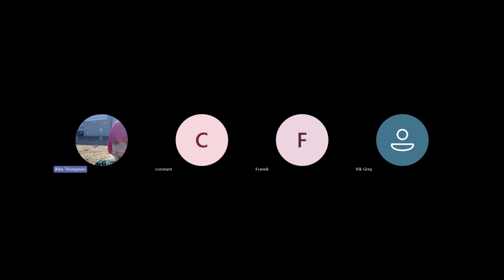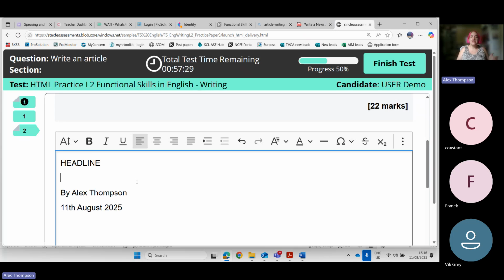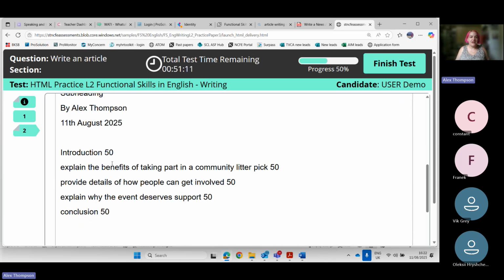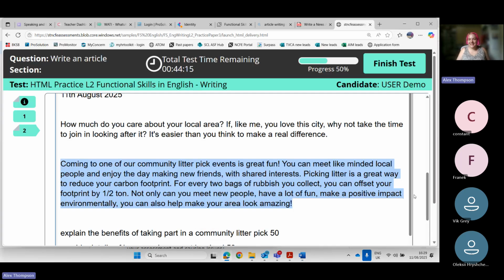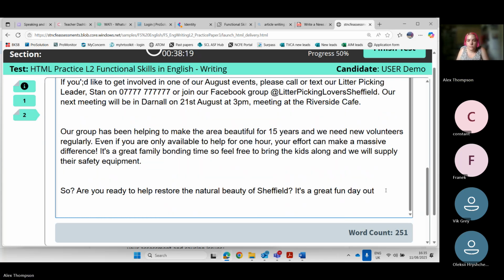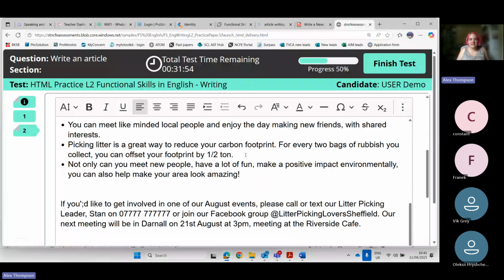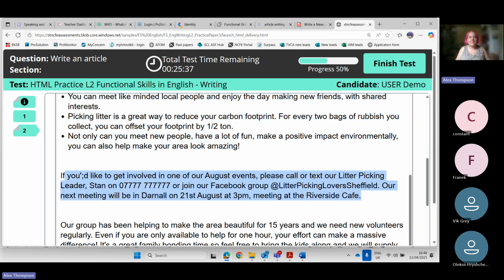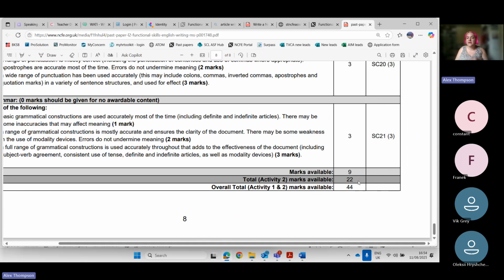Article writing for level 2 - live class recording